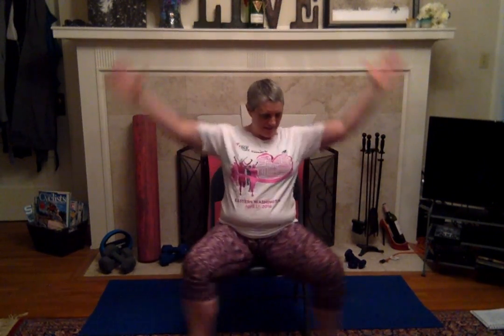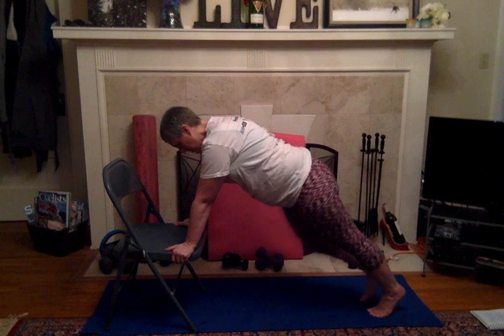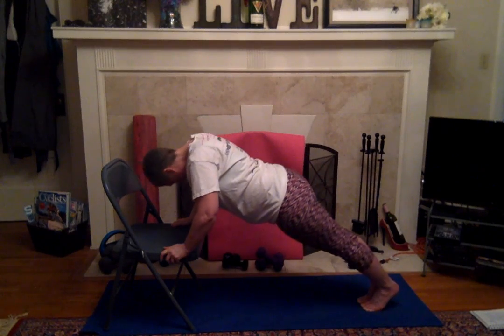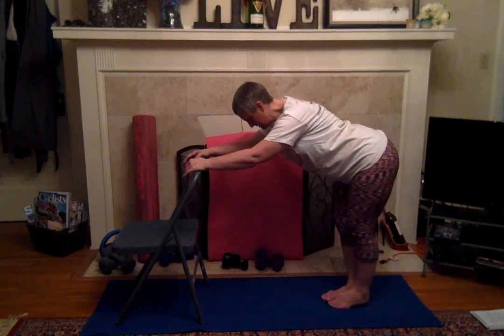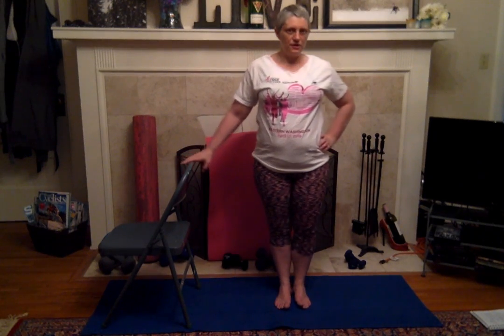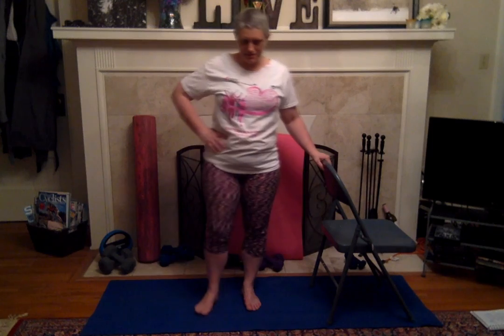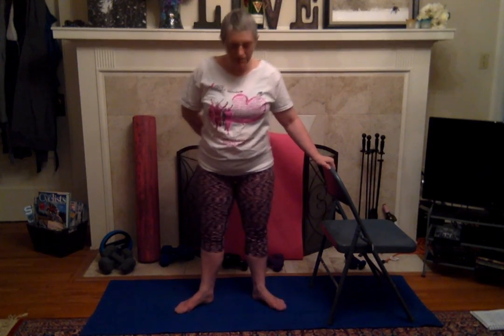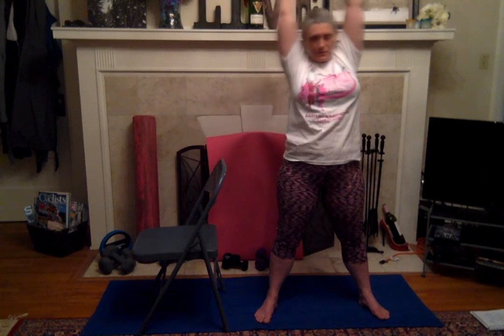Cancercize 8-7 Season #2 Day #21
Chair workout tonight. Have a sturdy chair with no arms if possible. You know the drill: talk to your doctor. listen to your body. hydrate. YOU ARE STRONGER.